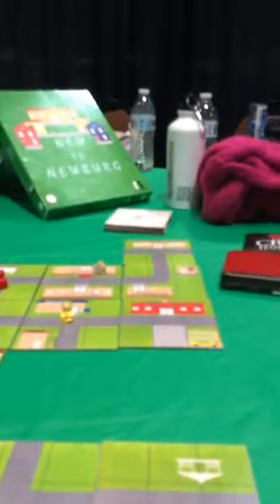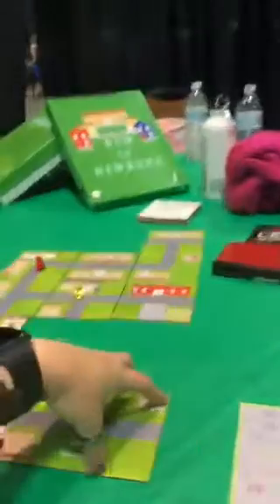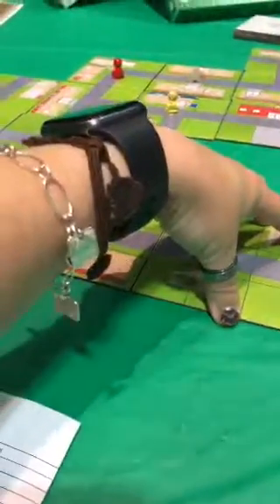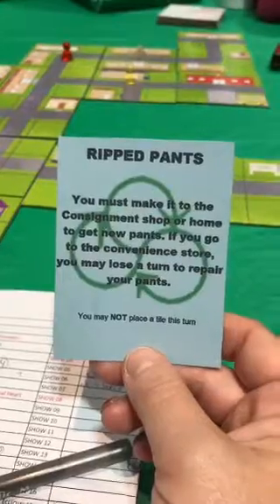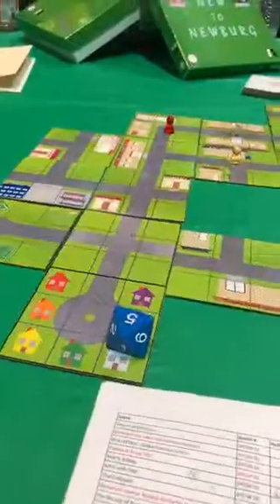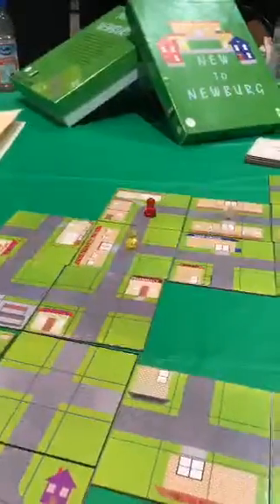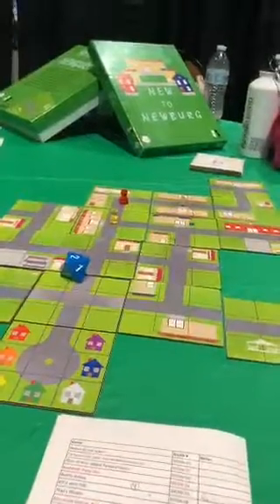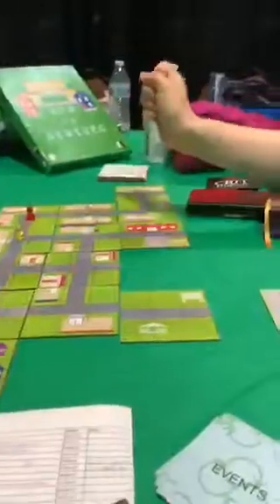New to Newburg